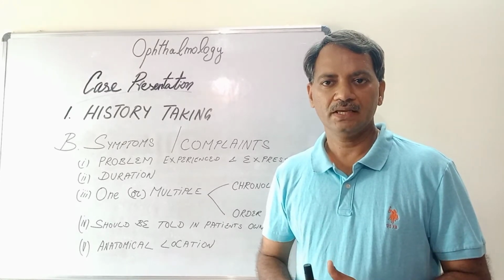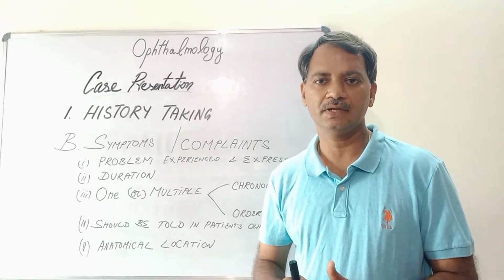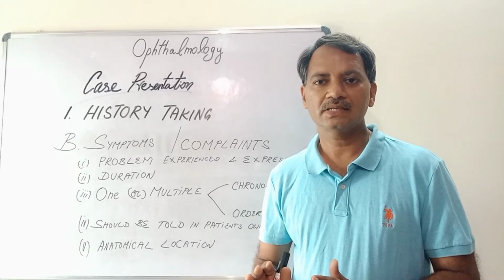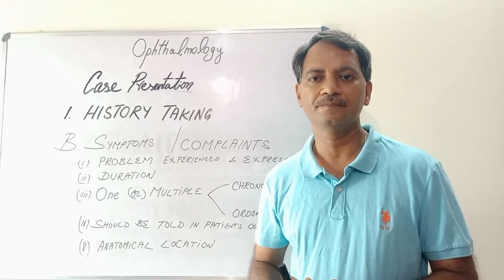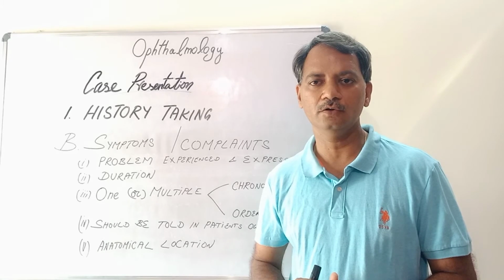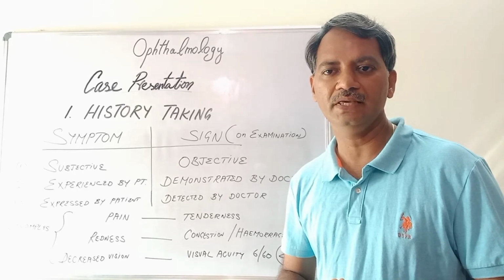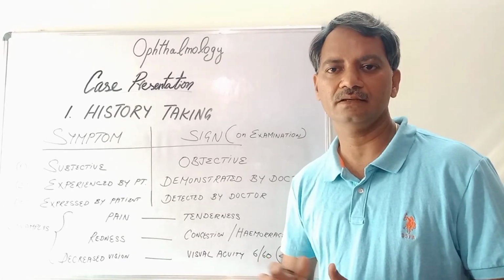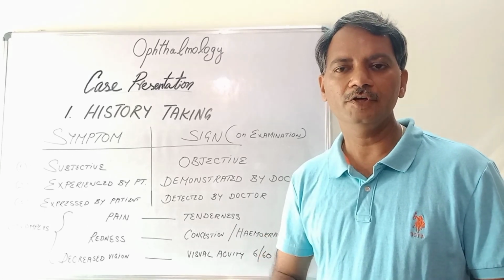4 - SYMPTOMS RECORDING- SYMPTOM Vs SIGN - CASE PRESENTATION - HISTORY TAKING - by Dr. R. Raja